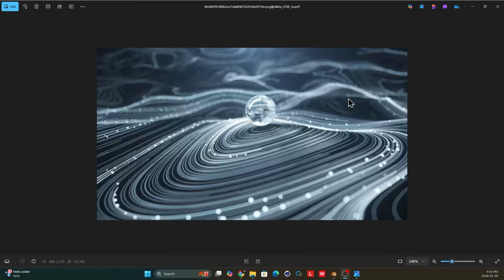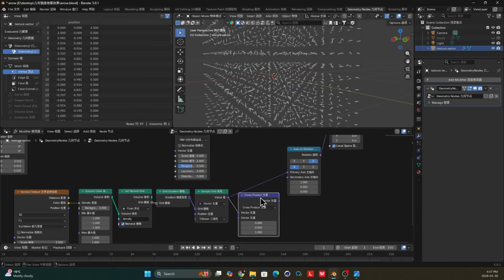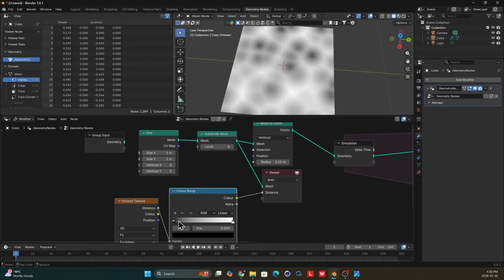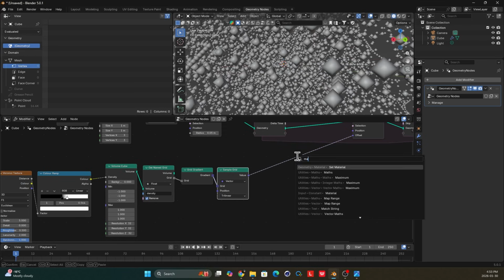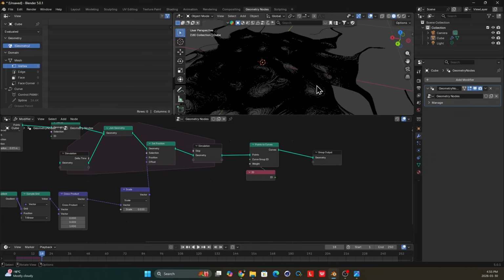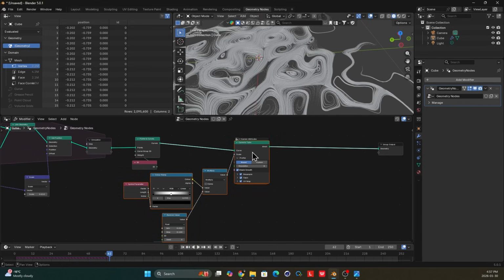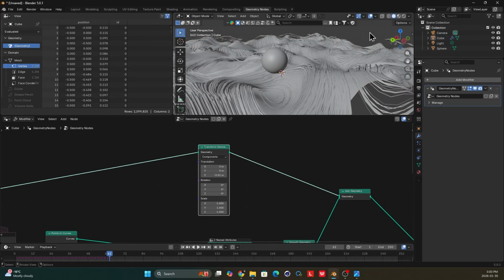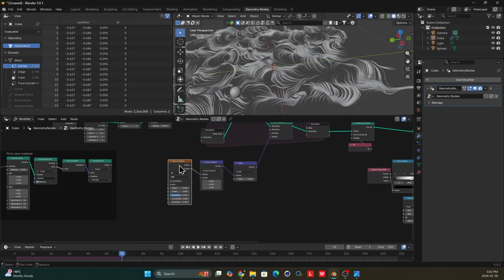Bender 5.0 geometry nodes to make elegant curve animations by using texture nodes